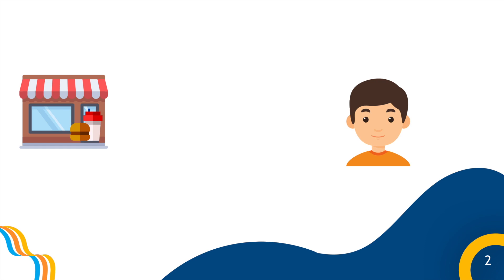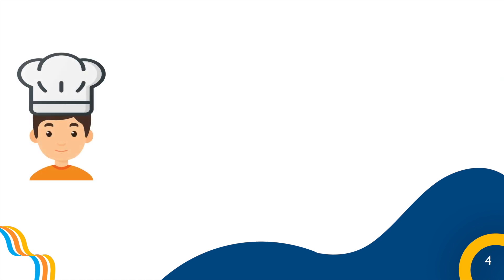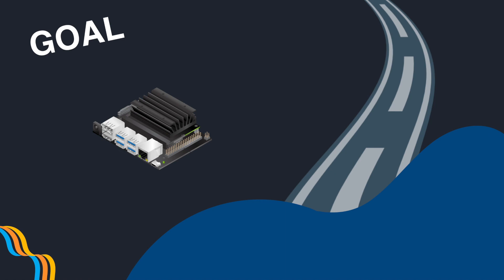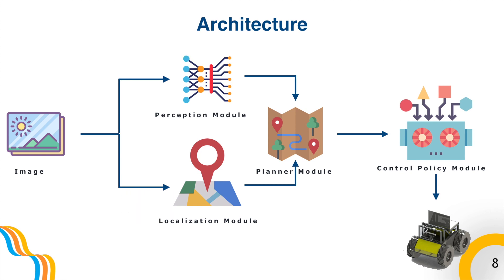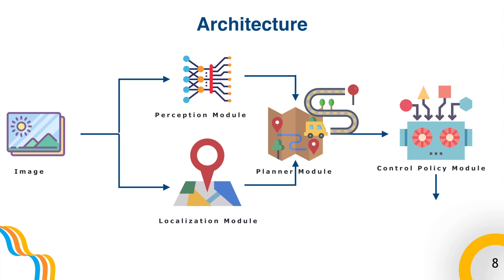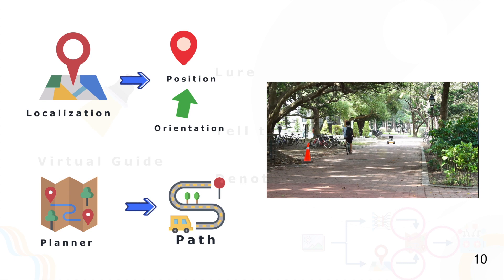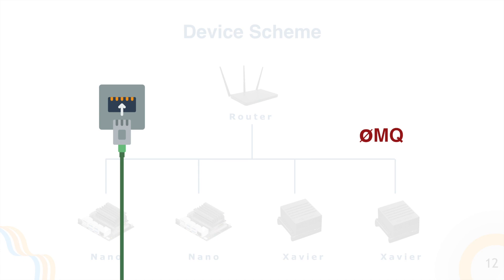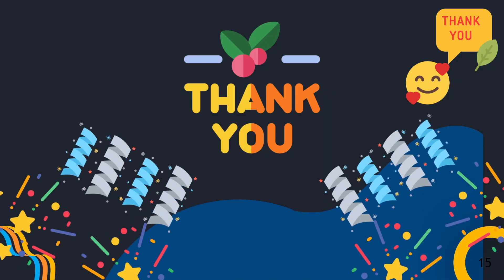Sim-to-Real: Virtual Guidance for Robot Navigation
We present an effective, easy-to-implement, and low-cost modular framework for completing complex navigation tasks.